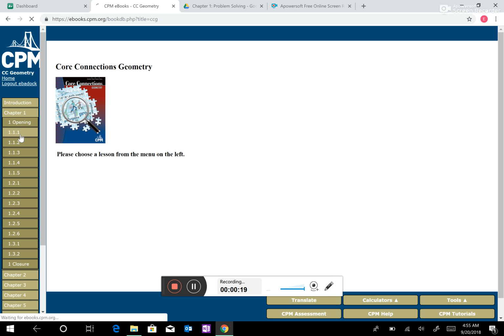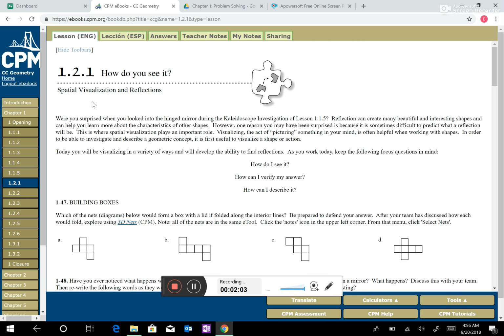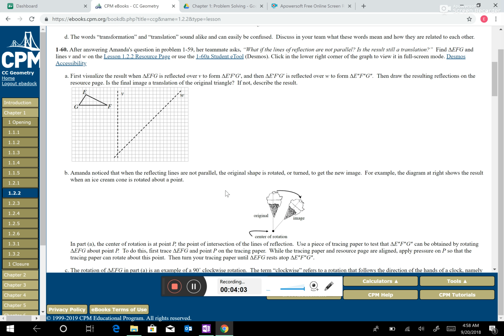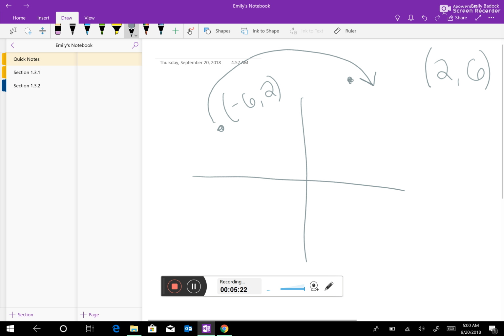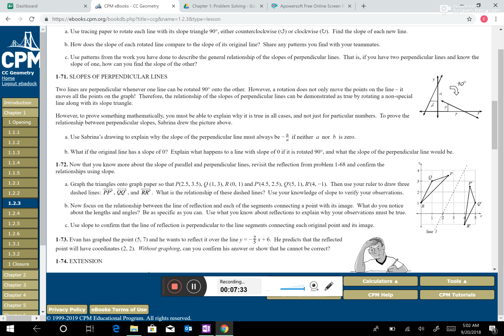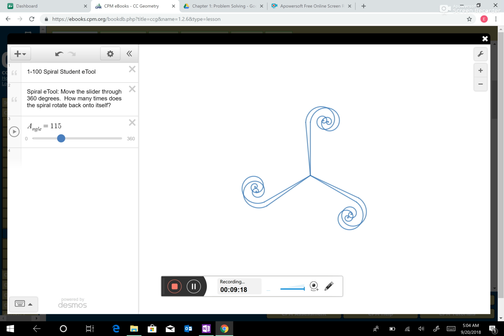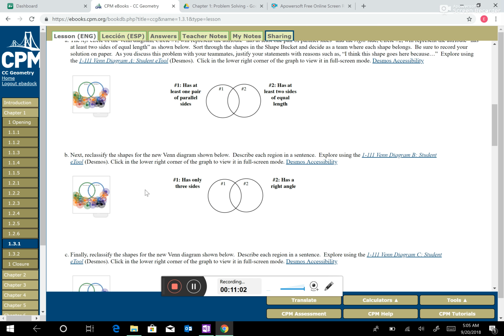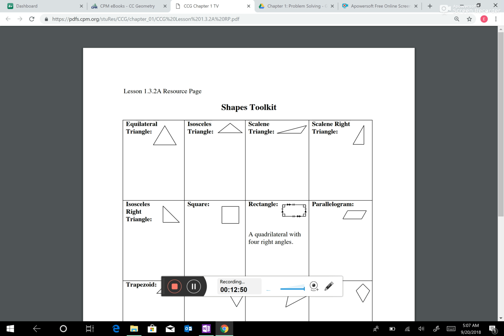Chapter 1 Review